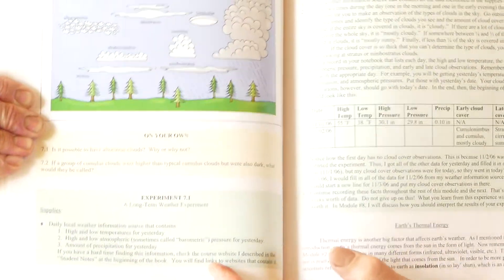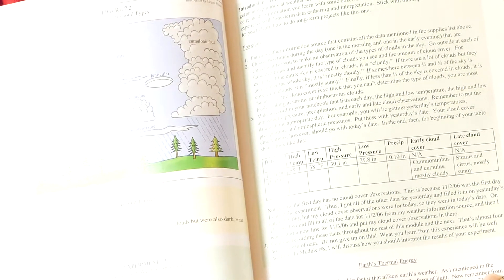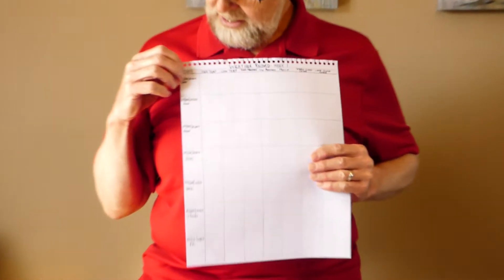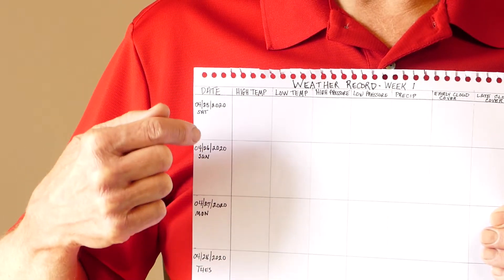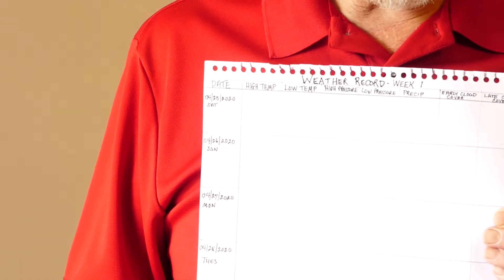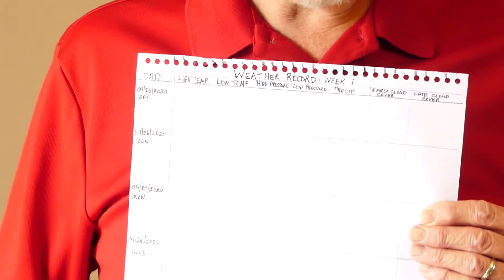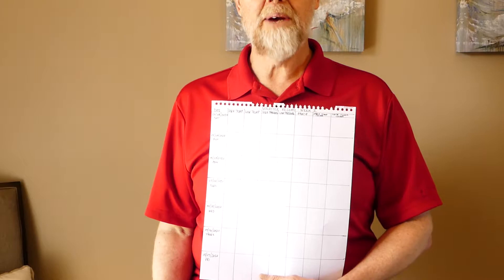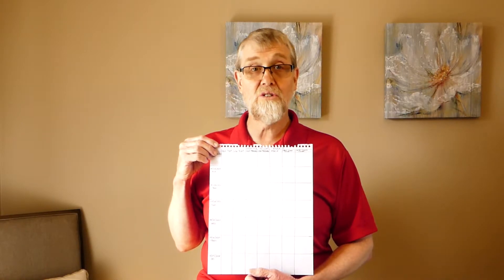Grade 9&10: Physical Science Experiment 7.1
An experiment in collecting weather data over a two week period. The video will give both the background and to method of recording weather date in conjunction with module 7.